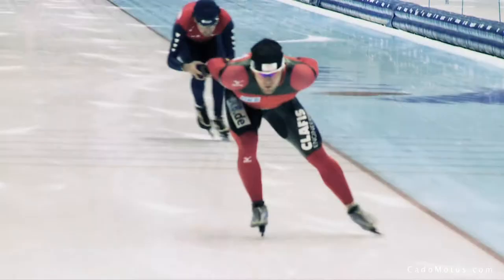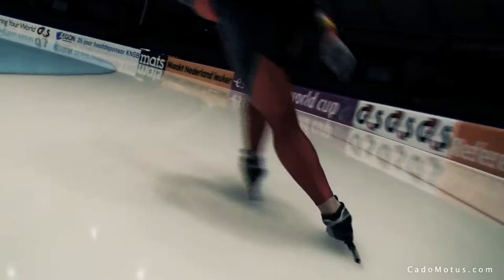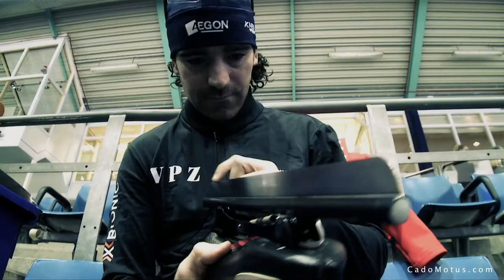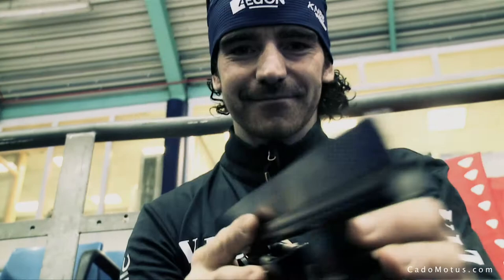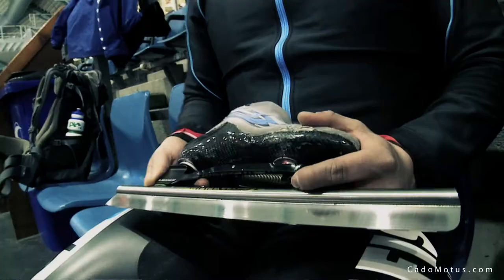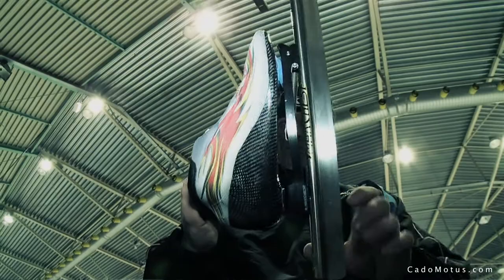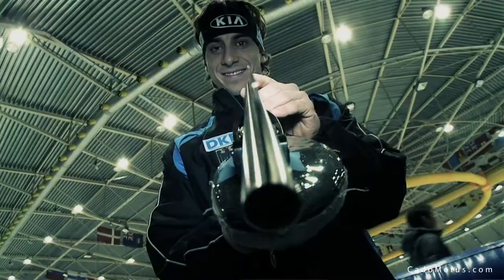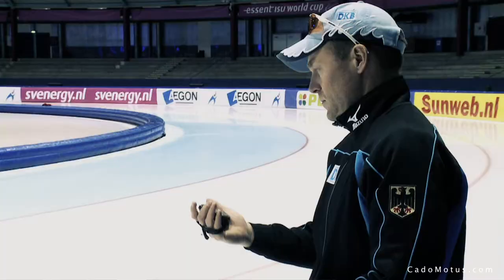Ice Speedskating - Marchese RECORD blades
Bob de Jong, Bart Schouten, Jorg Dallmann and Robert Lehmann talk about the new Marchese Record blades.
"People ask me now why I change my blades now in the most important season after four years, and my reaction is: take the best you can get." - Bob de Jong